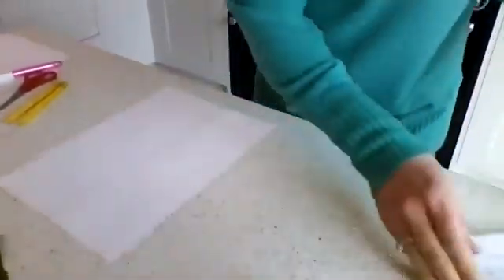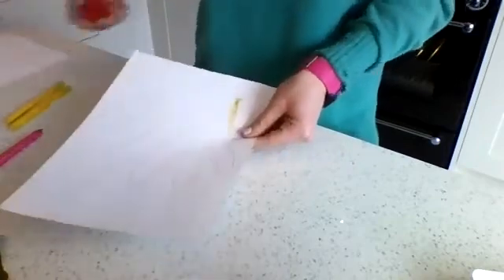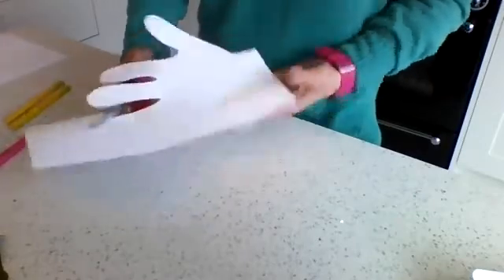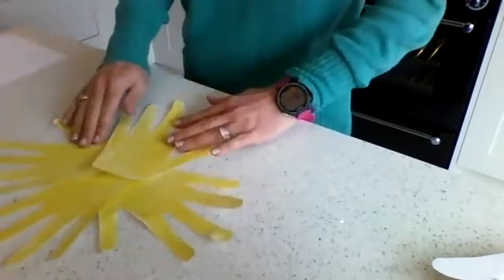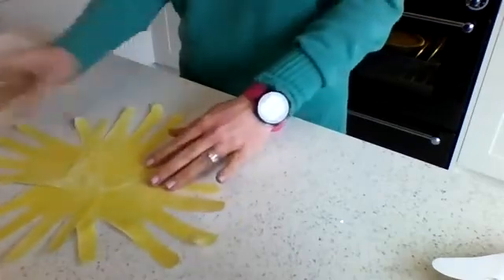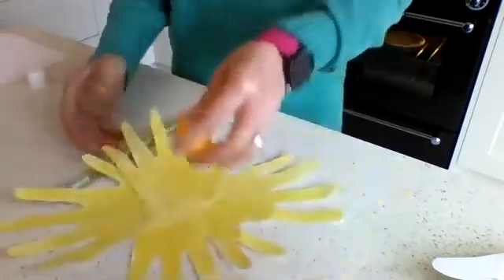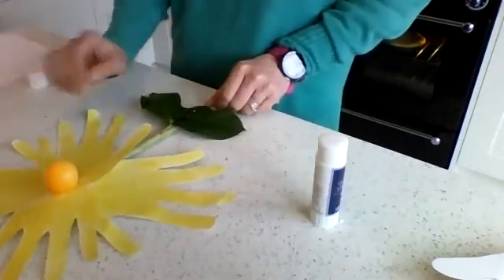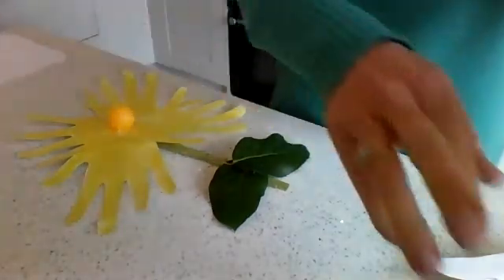EYFS Art - making daffodils 03/03/21